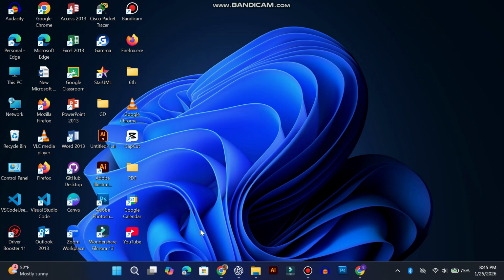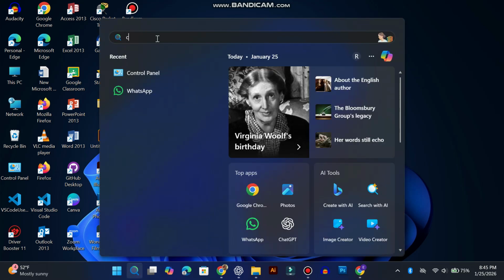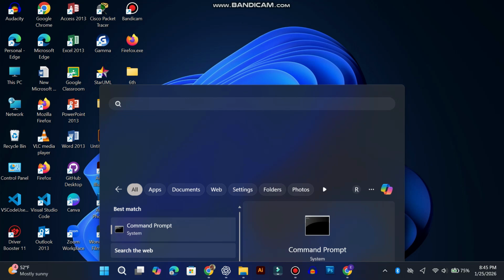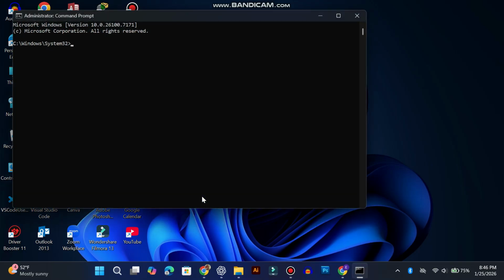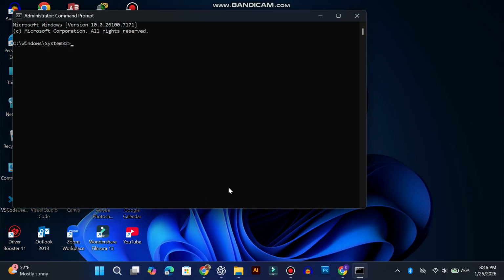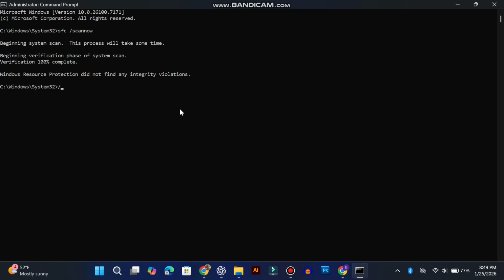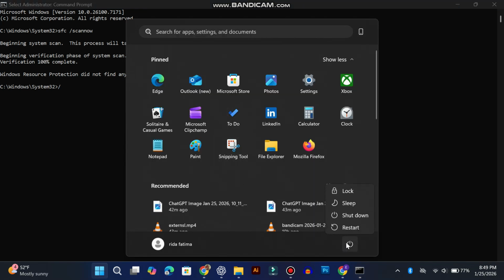Fix Blank Backup And Restore Page On Windows 11,10,8,7 (In 2026)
In this video, I’ll show you how to fix the issue where the **Backup and Restore page is blank or not working** on Windows. This method works on **Windows 11, Windows 10, Windows 8, and Windows 7**.

You’ll learn how to use **Command Prompt as Administrator** and run a system scan to repair missing or corrupted system files that can cause this problem. The steps are easy to follow and safe to use.

After completing the scan and restarting your computer, the  Restore feature should start working normally again.